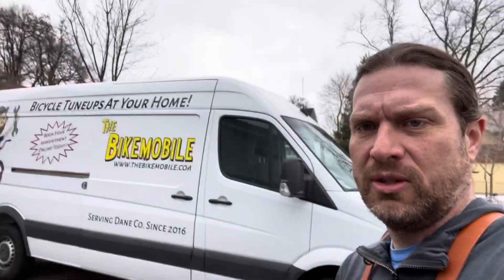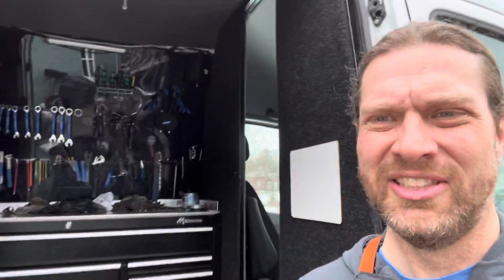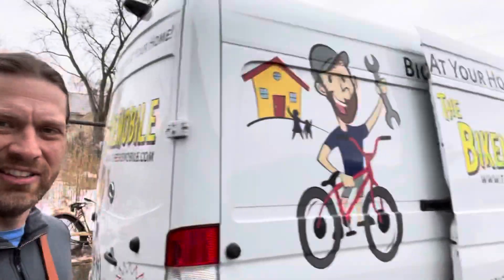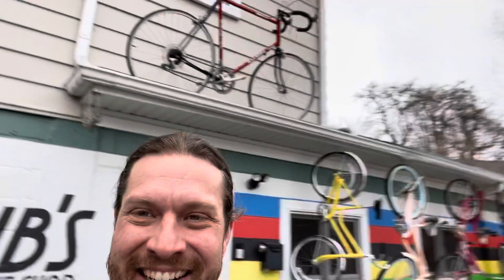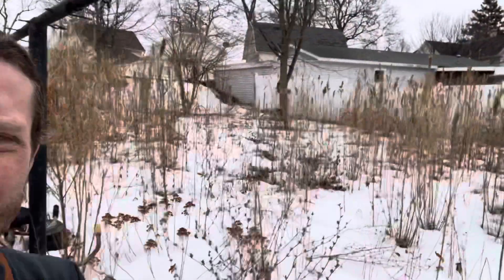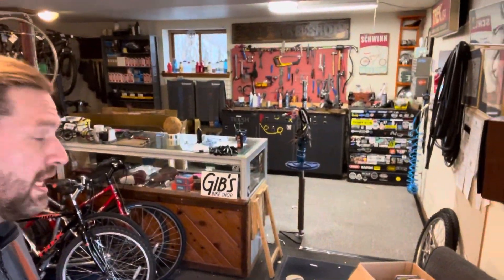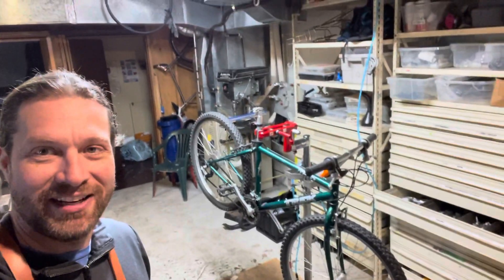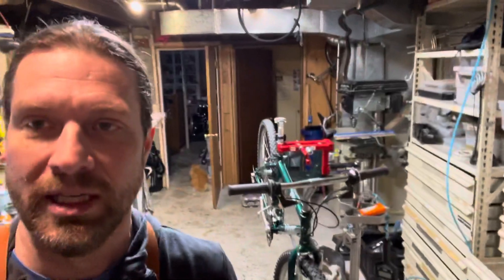Ep 001 | Introduction | Short shop tour. Meet the kitties!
The BikeFarmer channel is her to ‘watch me work’ at Gib’s Bike Shop and The BikeMobile in southern Wisconsin. We focus on practical bicycles and tuneups for regular folks, but will occasionally get into the deeper, more technical side of things along the way! Hope you enjoy!